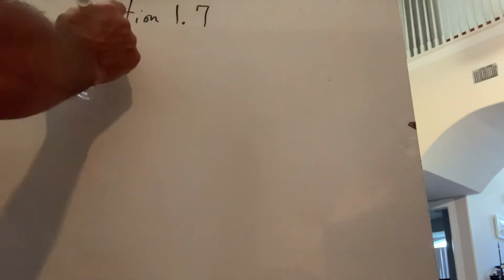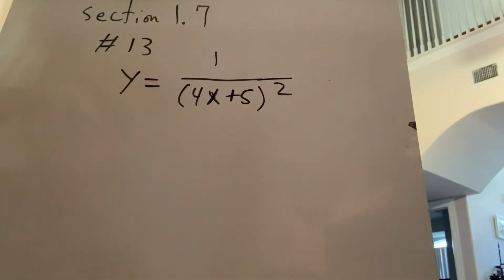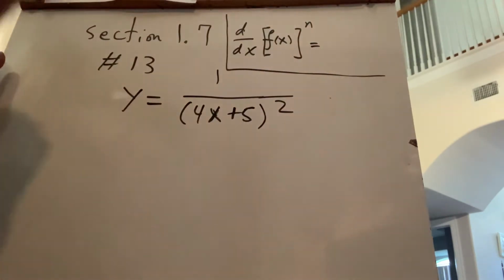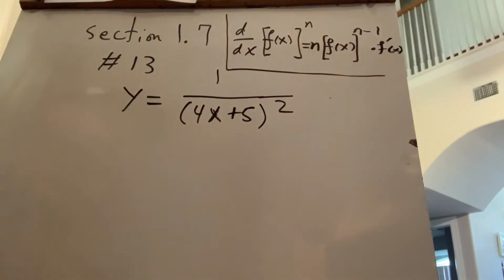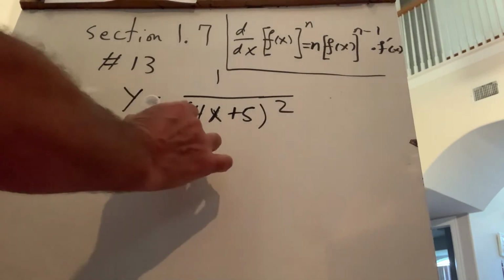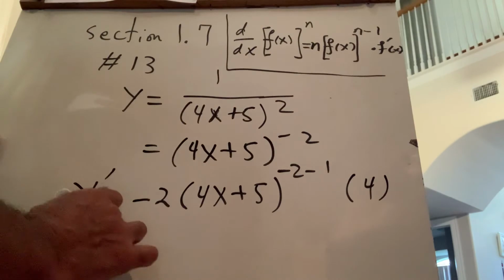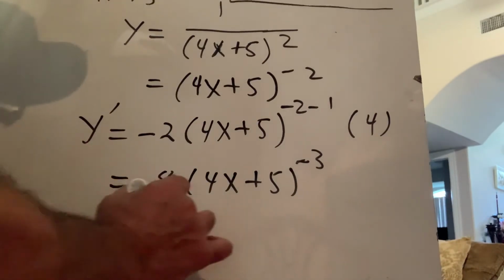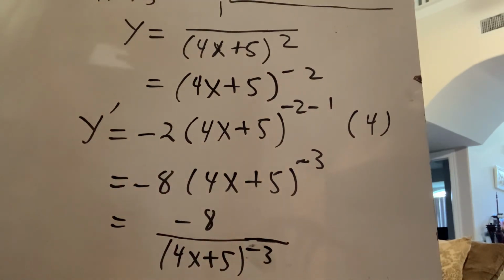Section 1.7 (HW #13)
Extended power rule